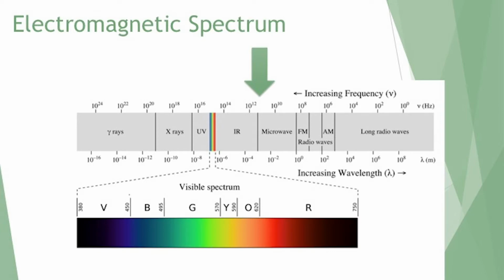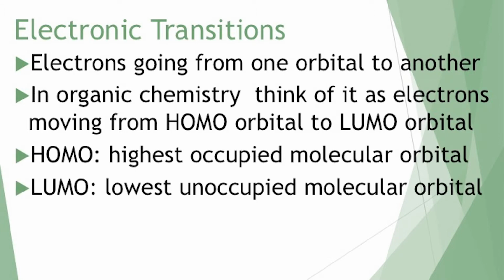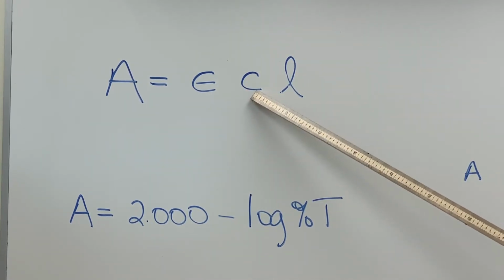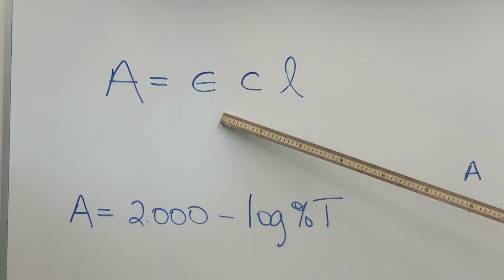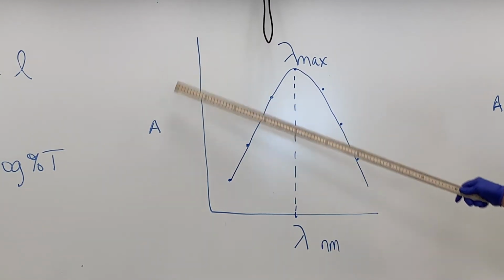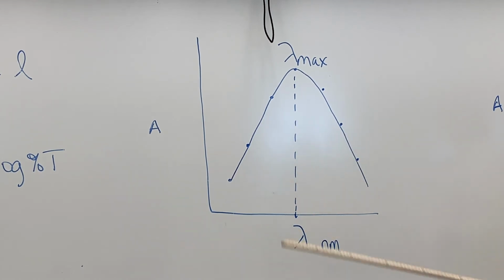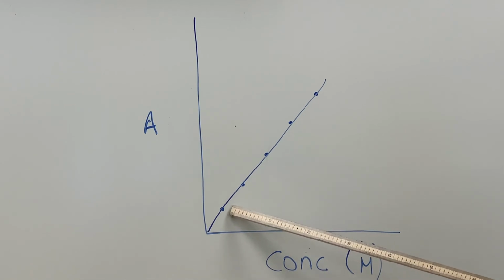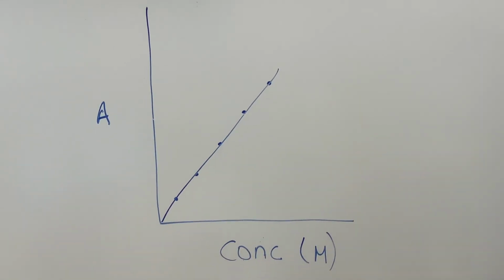Vis Spectroscopy Introduction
This video accompanies the CHM 252 Lab Vis Spectrscopy: Spectrophotometric Analysis of Potassium Permanganate Solutions.  This video serves as an introduction to the lab.